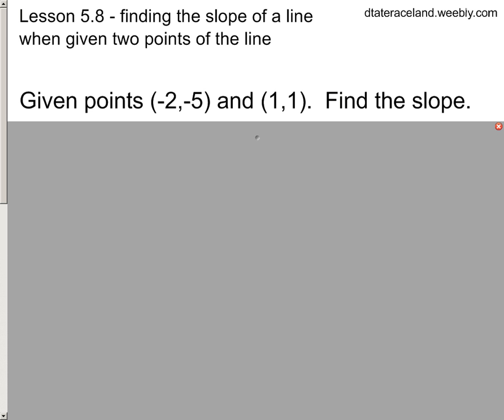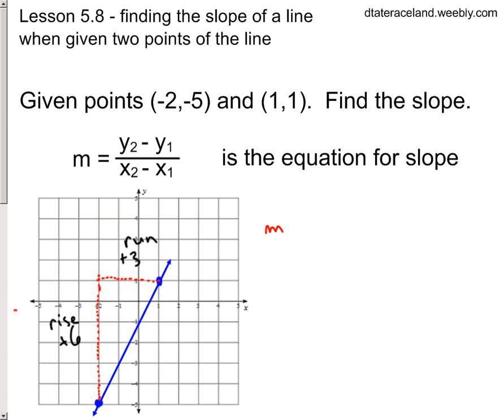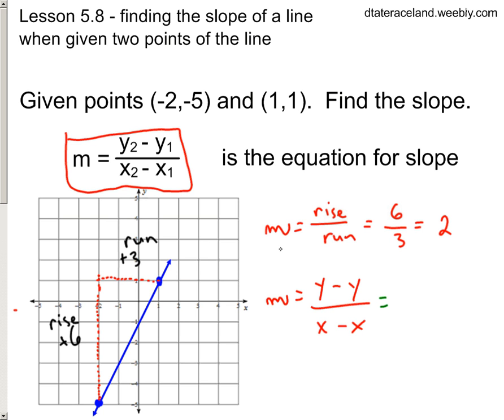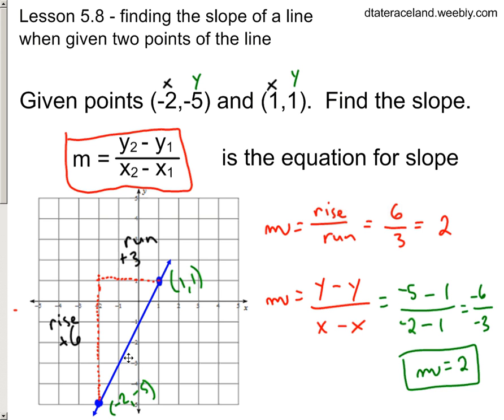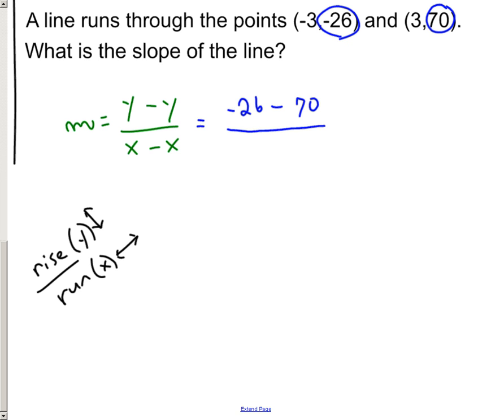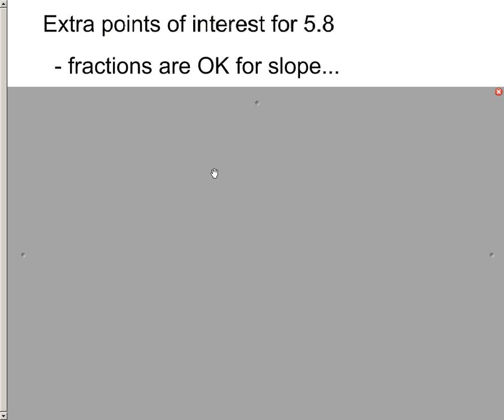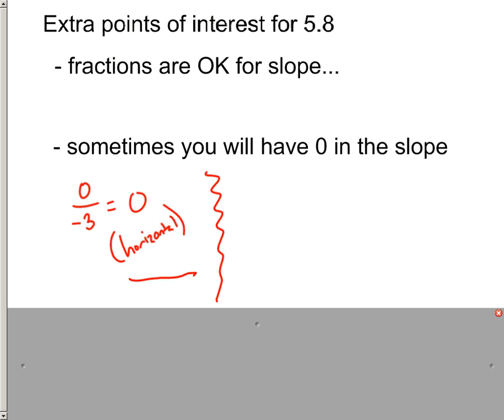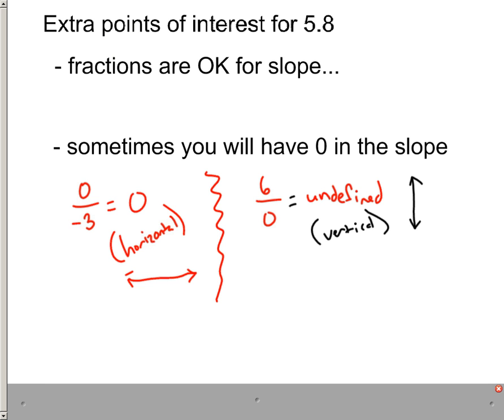5.8 Finding slope from 2 points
When you have 2 points of a line, you're able to find the slope of that line.